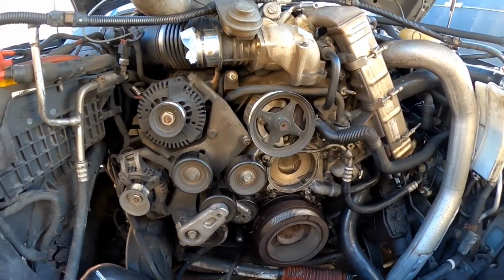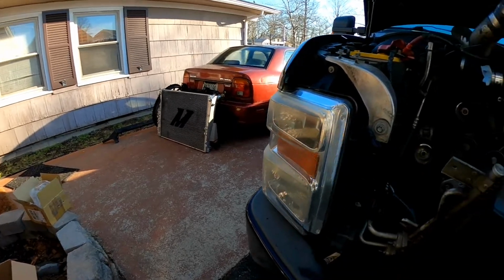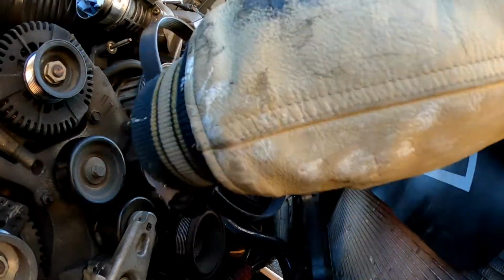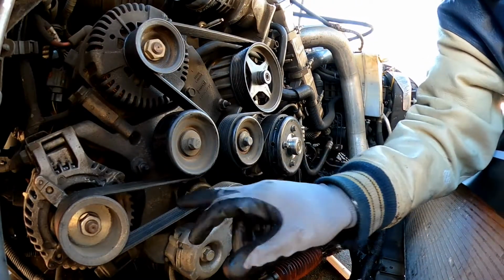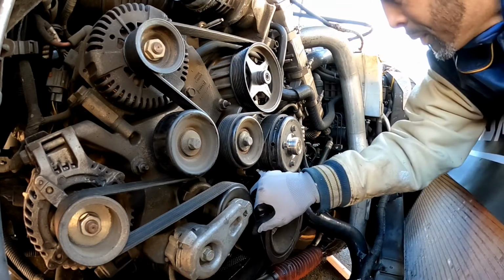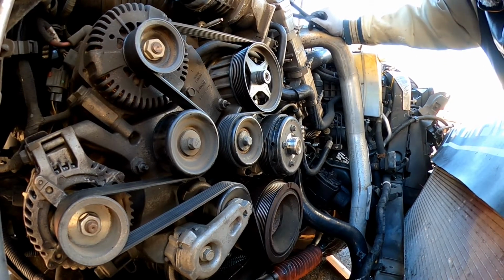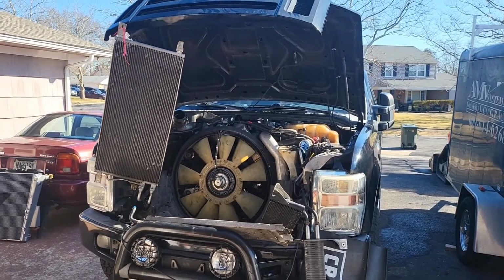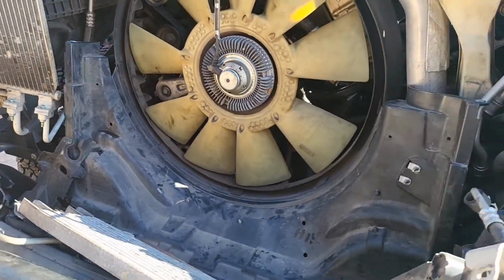2008 Ford F250 6.4l Powerstroke Diesel Water Pump Replacement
Replacing water pump on 2008 Ford F250 6.4l Powerstroke Diesel